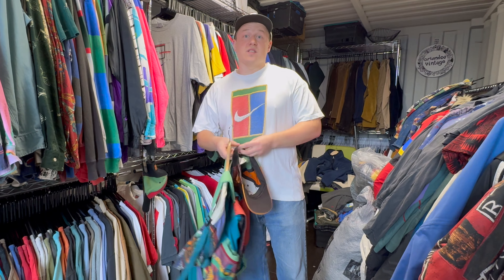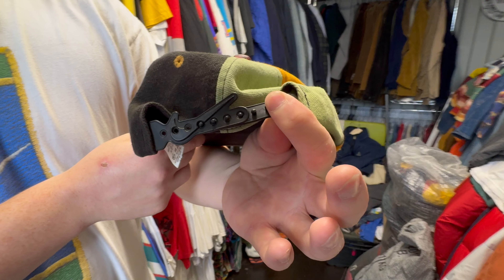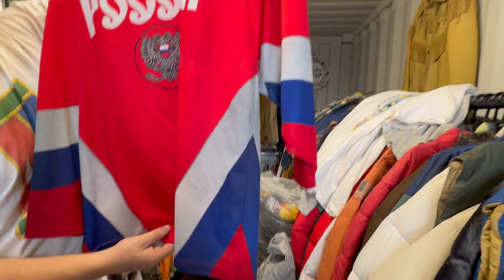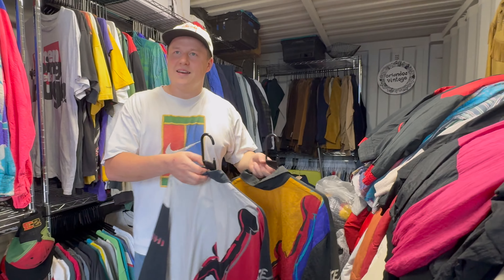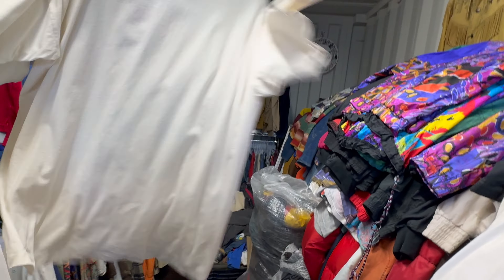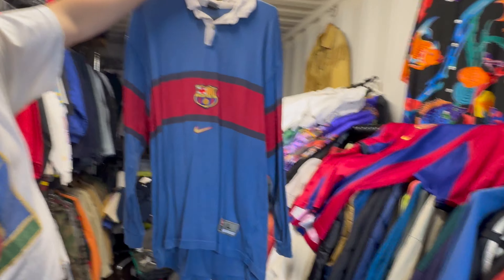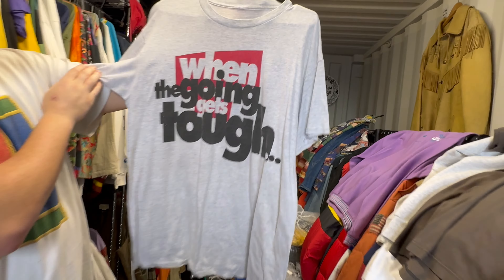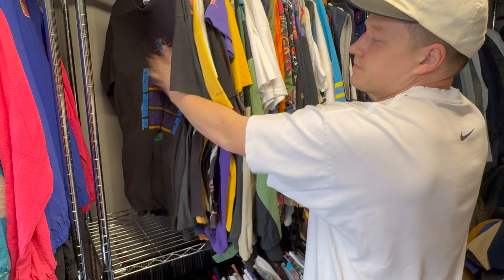Vintage Nike Collection - Air Jordan - Archive Tour Part 3 - UK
This is our third instalment about our archive and part two of our Nike collection. This features one of our favourite collections - hoop heroes! Make sure you check out part one to see everything we have already talked about. Expect some more videos in the future about the rest of our Nike archive! I think the next ones about the archive will focus on Ralph Lauren again.

Which piece is your favourite?

We've not had the opportunity to go through what we have in a while so we hope you found this as exciting as we did. Expect more Nike items in the next archive videos as well as some Mambo and Ralph Lauren. All these items are not for sale but head to our Depop and eBay to see what is available.

Chapters
0:00 intro
0:33 Hoop Heroes
3:42 Air Jordan caps
4:08 Jordan 'just do it' tee
4:24 Marathon tee, made in Italy
4:42 Locker room myth tee
5:03 Design development tee
5:20 Russian ice hockey jersey
5:48 Stripe duo
6:27 Abstract AOP
7:02 American football AOP
7:22 Air Jordan matching jackets
8:18 Air Jordan shell jacket
8:35 Air Jordan black & white jacket
9:10 Another Jordan jacket
9:36 Blue/green basketball jacket
9:58 Abstract duo
10:34 Nike cycling
10:54 Abstract basketball player
11:06 Jordan duo
11:38 Jordan's back
11:53 Abstract graphic
12:03 Challenge court tee
12:15 Oregon cycling tee
13:12 Andre Agassi wrap around tee
13:37 Good Barcelona
14:21 3 drill tops
15:22 Lilac polo sweatshirt
15:44 When the going gets tough
16:58 Nike ACG 'quit your job'
17:17 Why fly? duo
17:57 Eagles duo
18:37 outro

At Orlando's Vintage we curate a beautiful range of primarily pre-owned clothing for all our customers worldwide. We supply both vintage and contemporary pieces from iconic brands such as Polo Ralph Lauren, Levi's, Patagonia, Paul Smith, Woolrich, Lacoste and many more. Our aim is to provide unique, high quality pieces of clothing in a sustainable way at an affordable price point. You will find items of clothing in our store that we promise you will not find anywhere else.

Our eBay